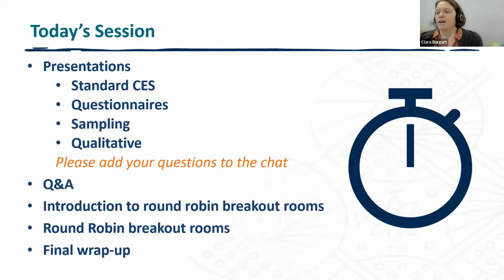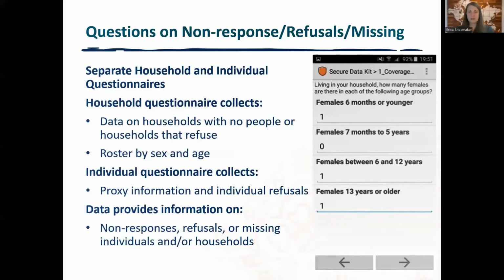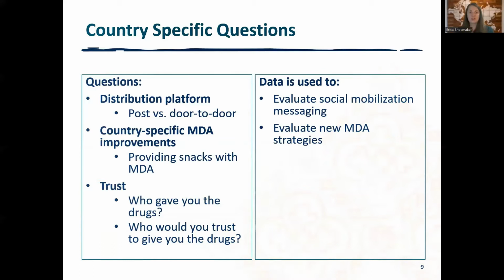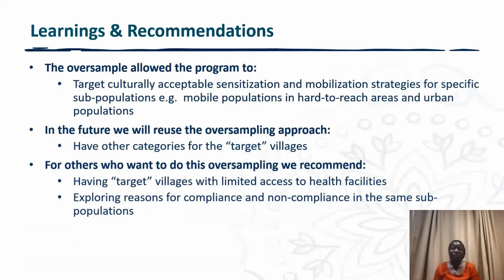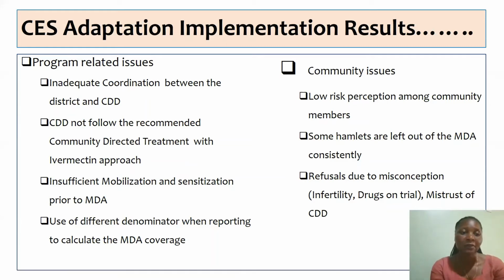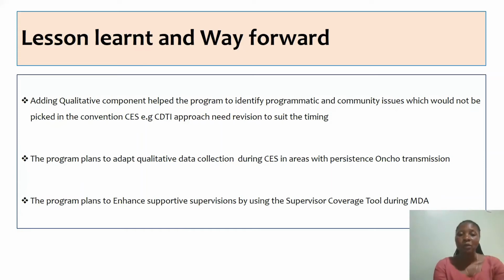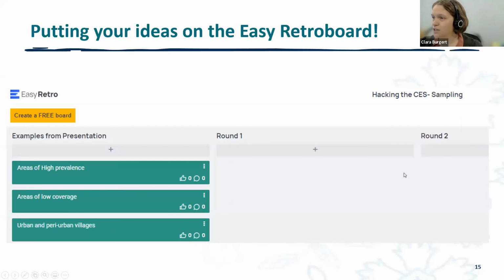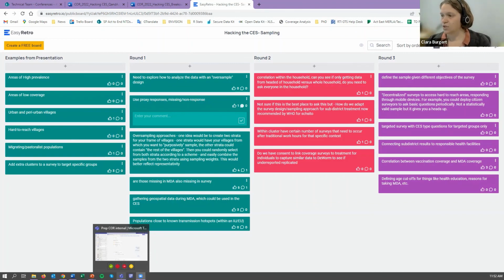2.5 Hacking the Coverage Evaluation Survey (CES) for enhanced decision making